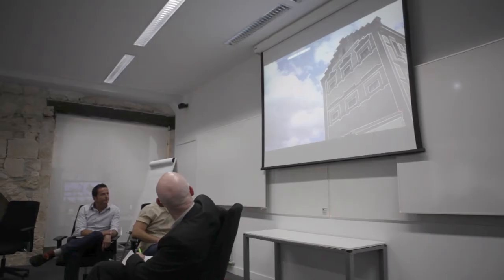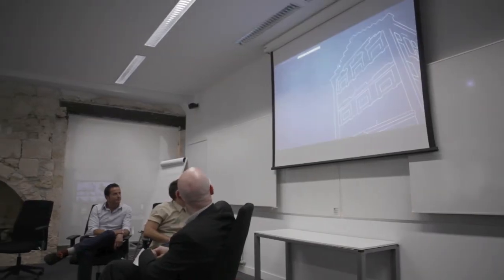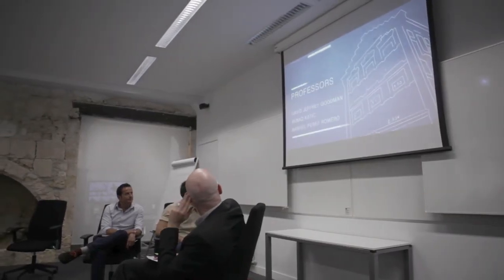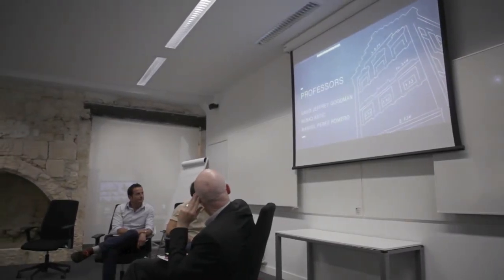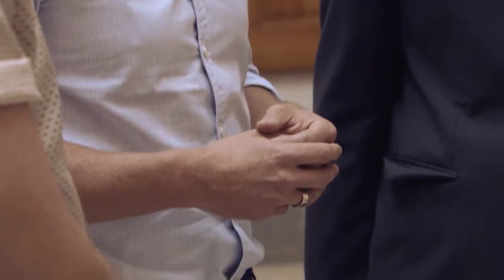"Making Architecture" our first Mooc of Architecture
IE University and the School of Architecure and Design have recently launched their first Mooc in Coursera. The courses are an introduction to the role and the work of an architect